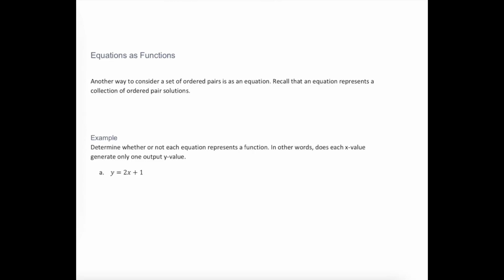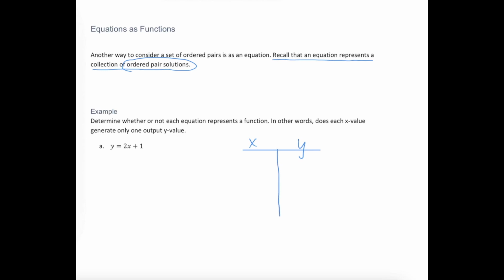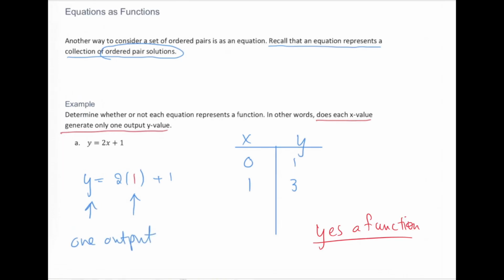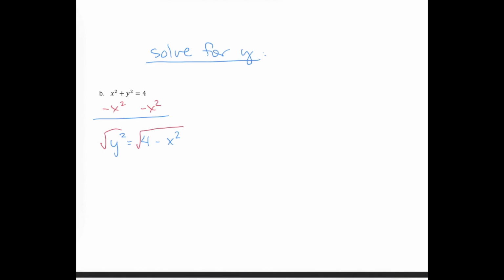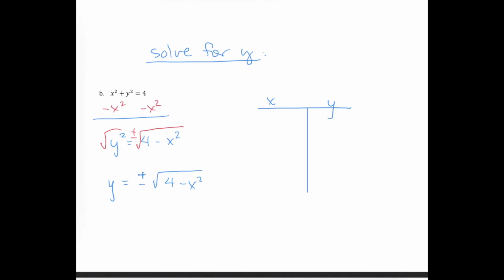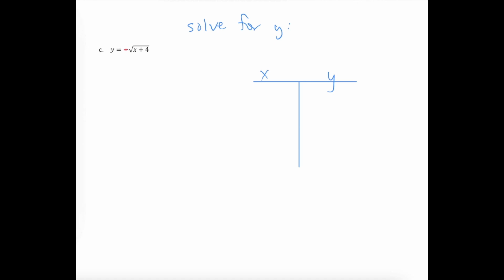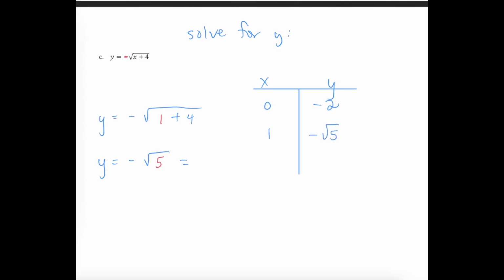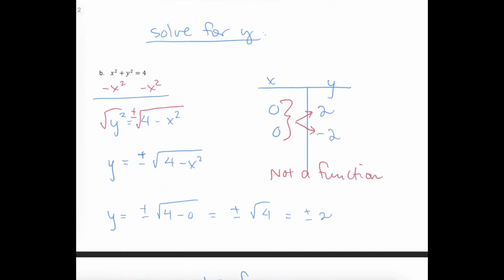Determine if the Equation is a Function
Given three equations. Determine if the equations represent functions.